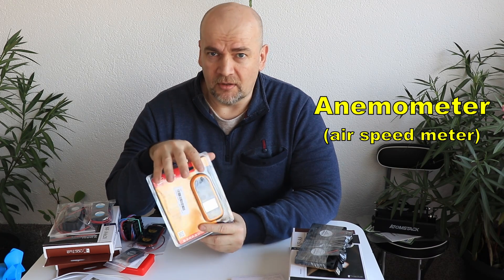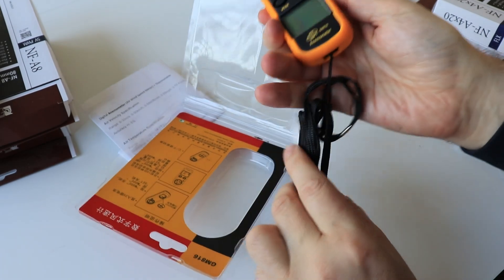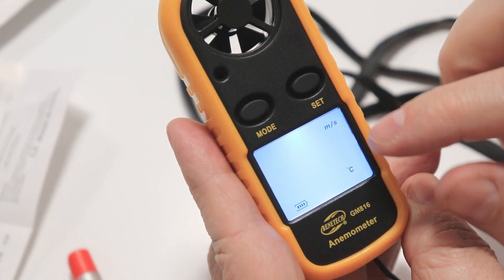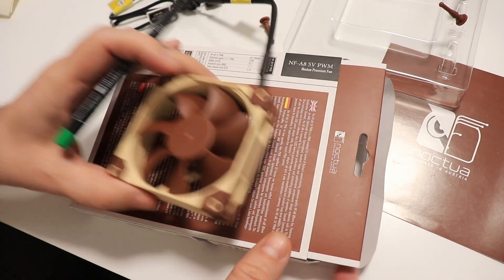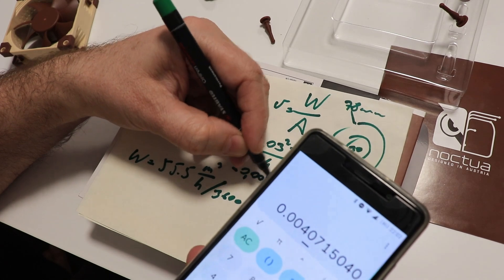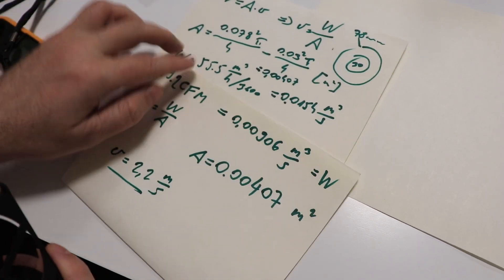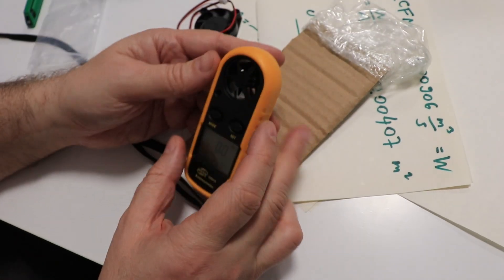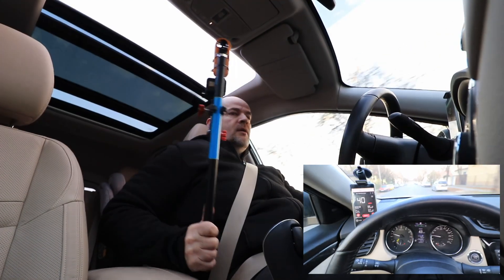Cheap digital anemometer (Wind Speed Meter) - is it good for testing fans?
An anemometer is a device used for measuring the wind speed. This digital anemometer (Benetech GM816) also have the temperature sensor. I would like to use it to measure the air flow form 3D printer fans in my new comparison video. Anemometer on Banggood side

Contents:
0:00 Introduction, specification
1:13 Unboxing
2:16 Structure, menu
3:28 Testing with Noctua NF-A8 fan
5:58 Testing with Younuon 80mm fan
7:48 Accuracy testing (with car)
9:38 Conclusions